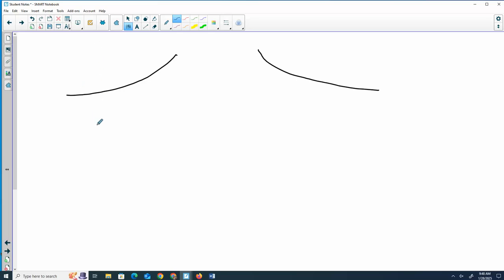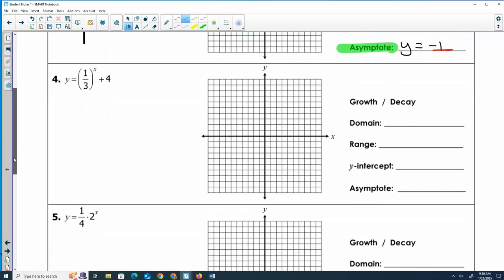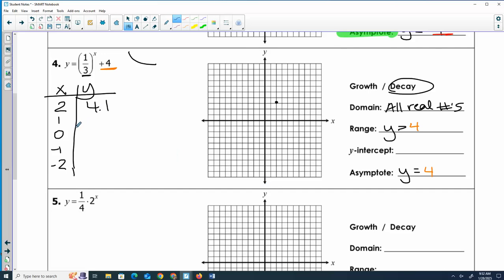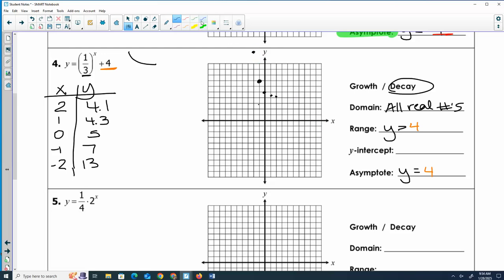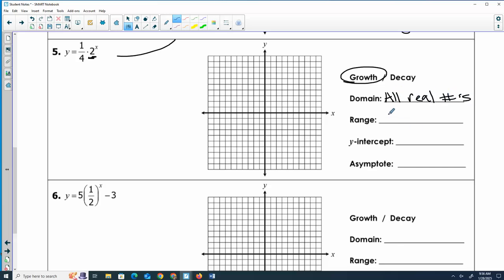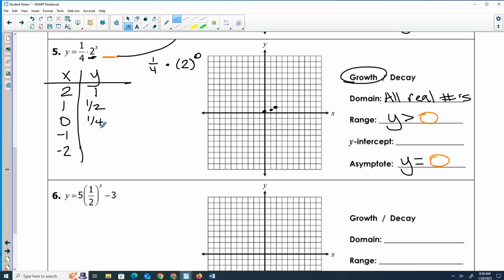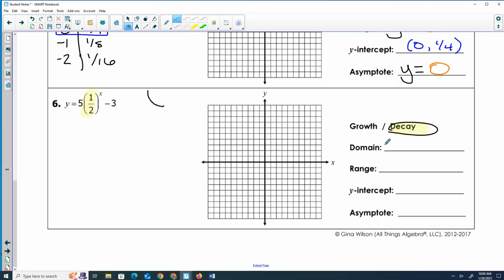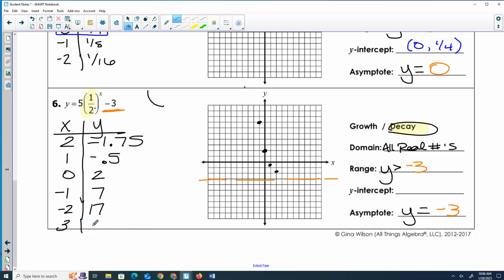Graphing Exponentials Jan 28